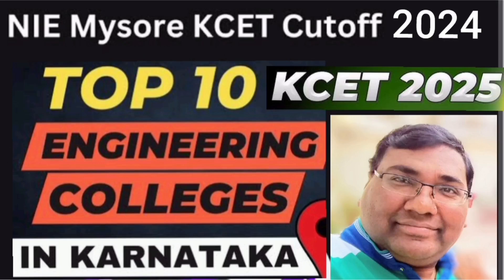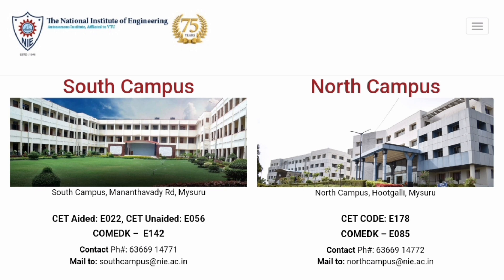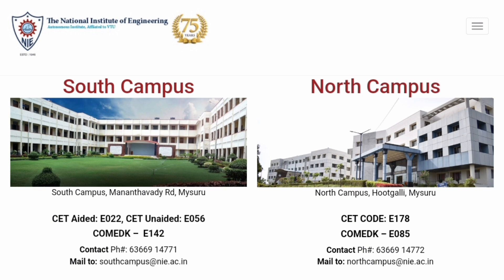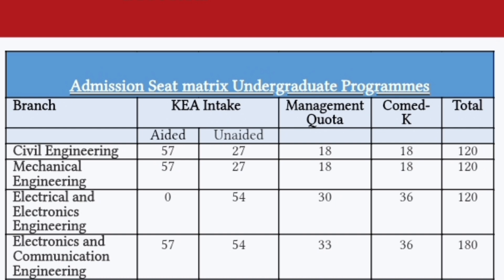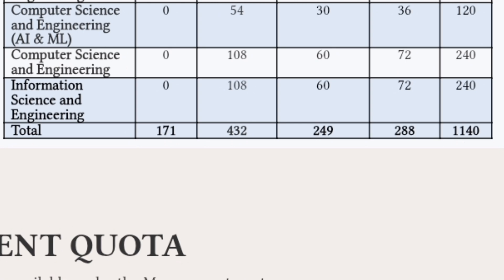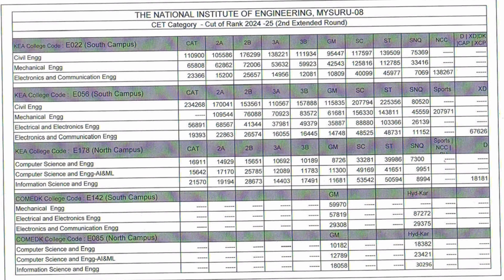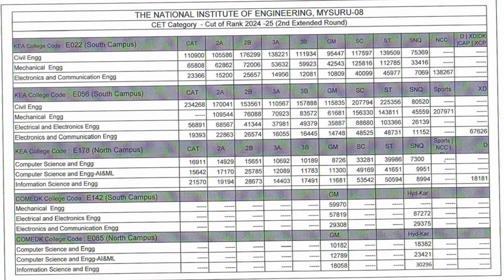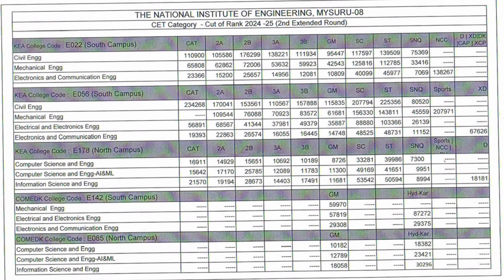NIE Mysore cut off|Nie college|KCET cutoff 2025|north campus|Top engineering colleges in karnataka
Top engineering colleges in Karnataka|NIE Mysore|Comedk|KCET rank vs marks 2025|kcet marks vs rank